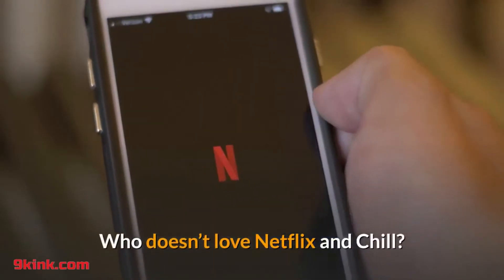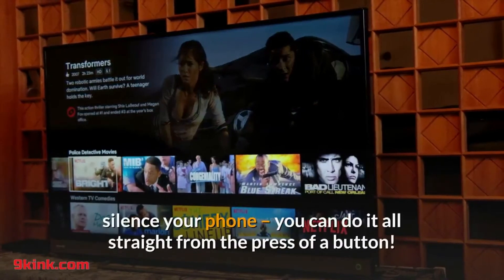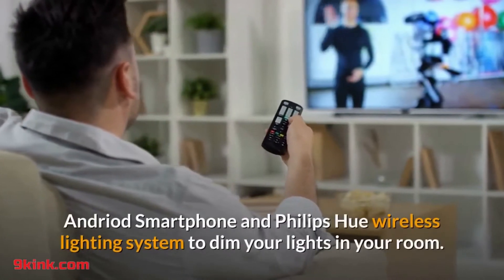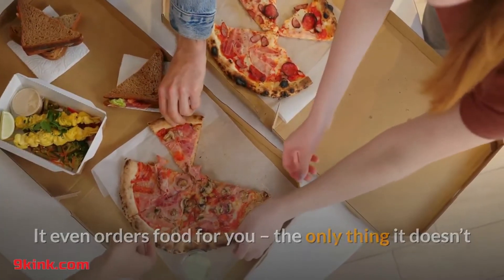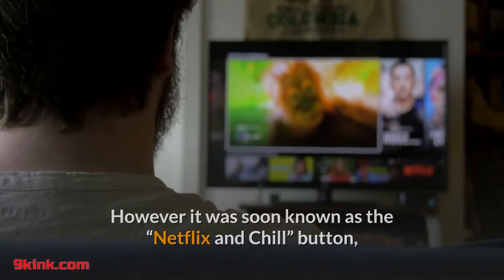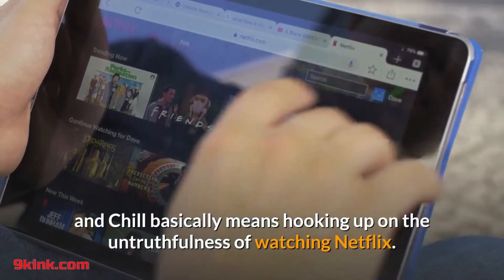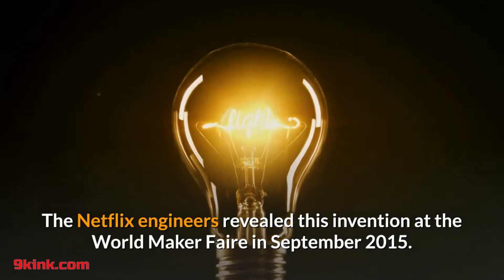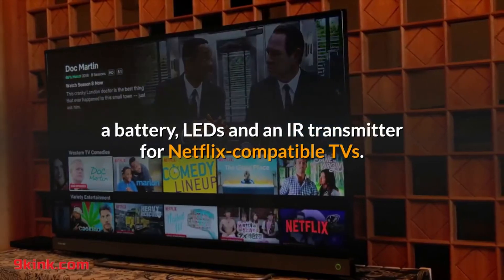Did You Know About The Netflix and Chill Button?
9KINK is your best source of viral web! Explore 9KINK.com for the most popular memes, breaking stories, awesome GIFs, and viral videos on the internet!